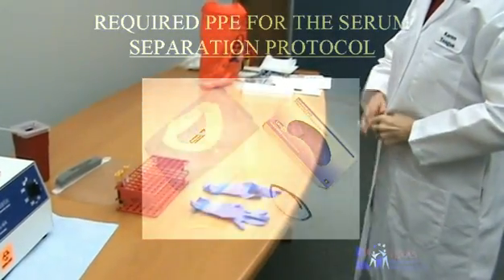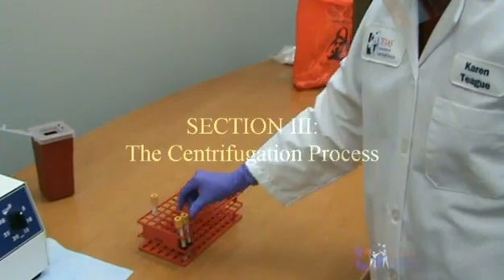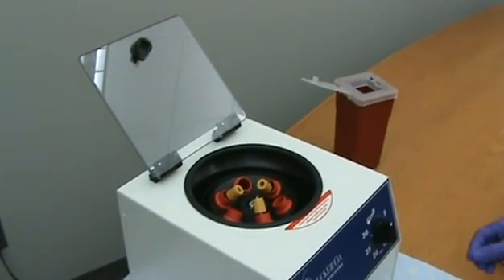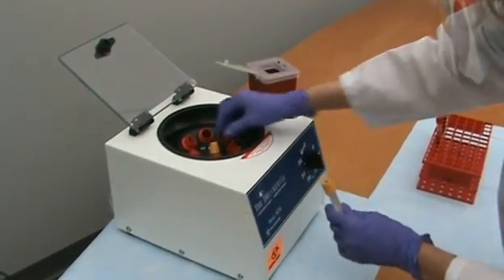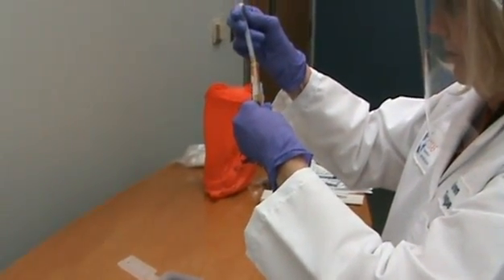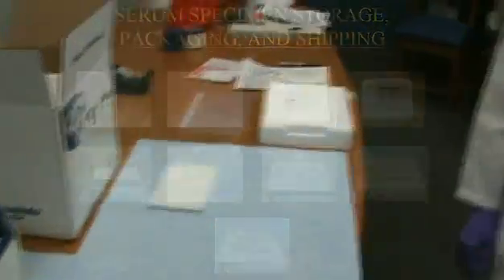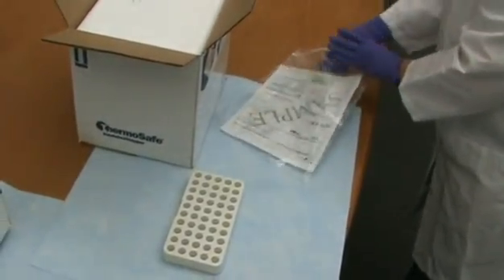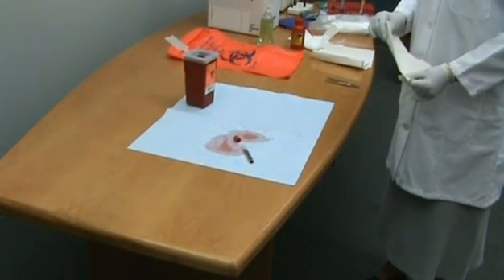Serum Separation Protocol for Field Personnel - Part 1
DSHS